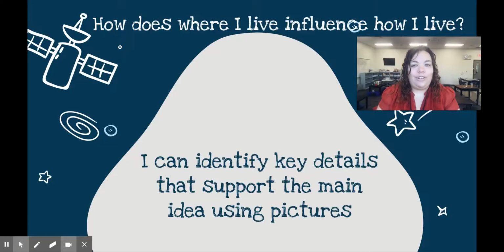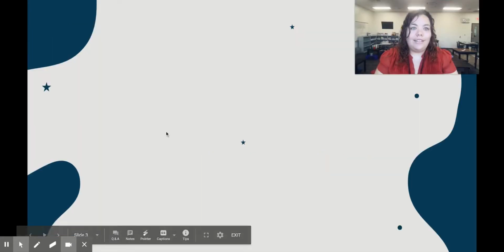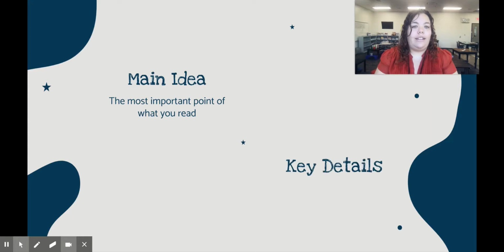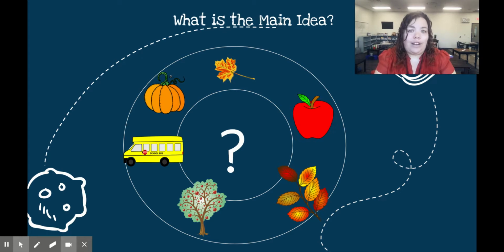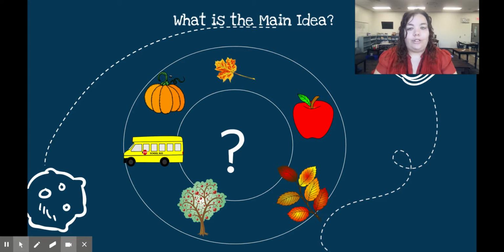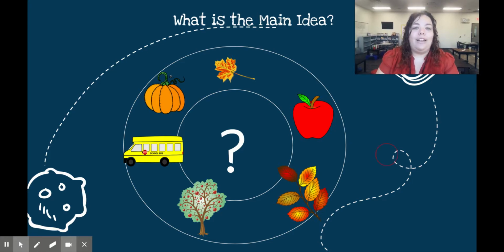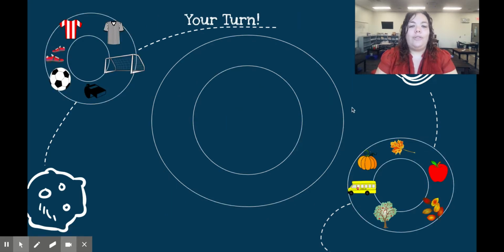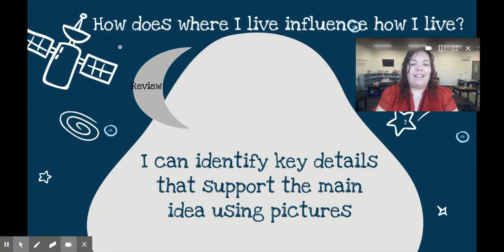Main Idea and Key Details Day 1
RI.3.3 I can identify the main idea and key details in a text using pictures